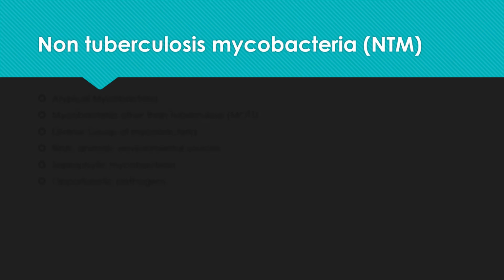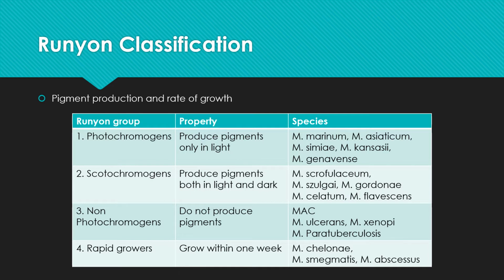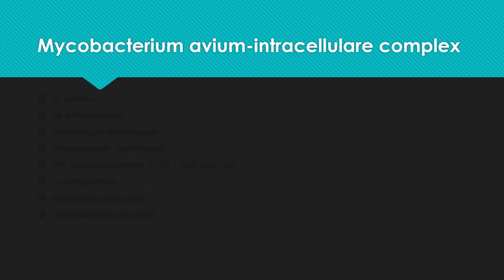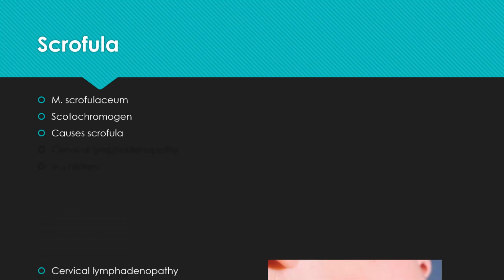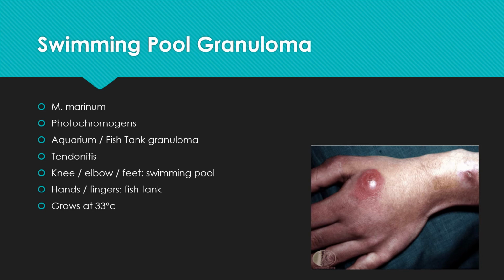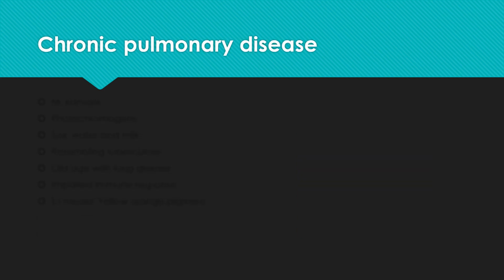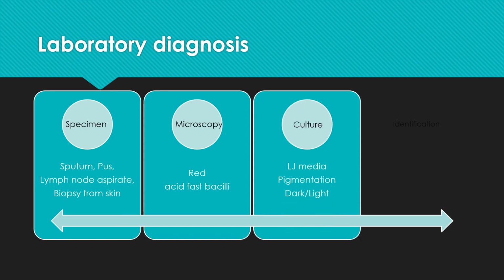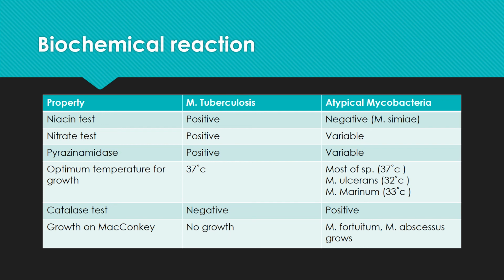Non tuberculous Mycobacteria-DMP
Department of Microbiology,
C. U. Shah Medical college,
Surendranagar-Gujarat.